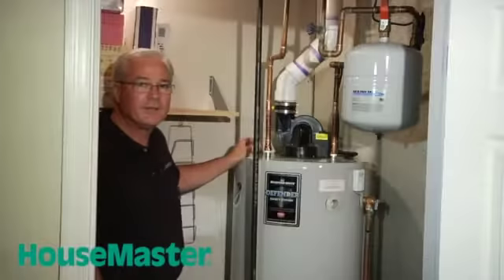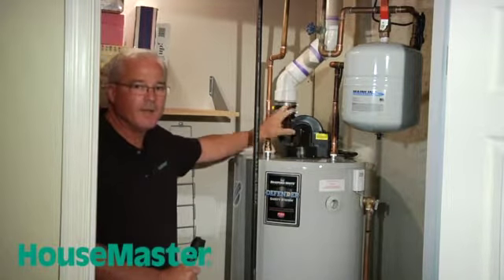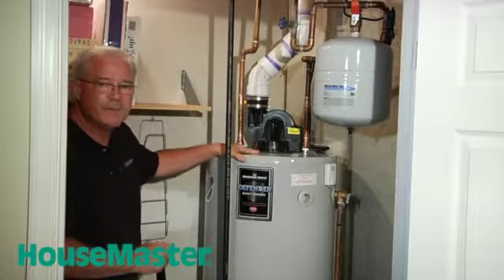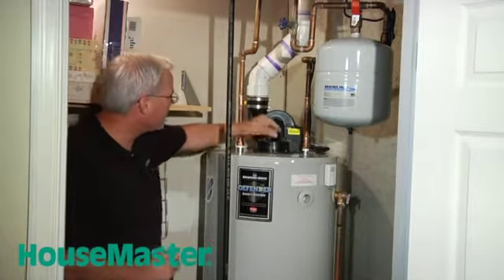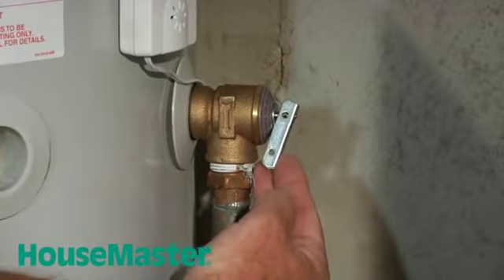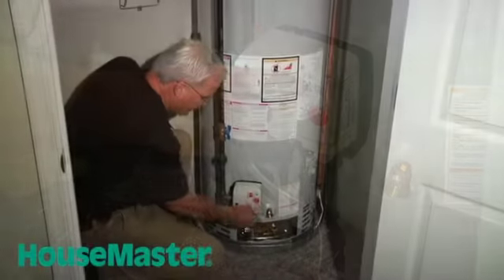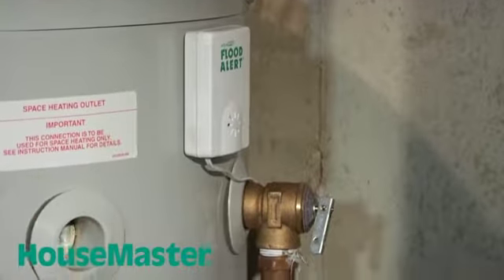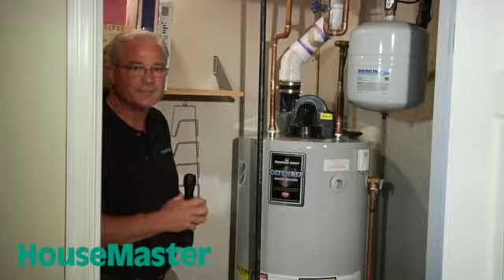Mike Kuhn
Founded in 1979 and Headquartered in Somerville, NJ, HouseMaster is the oldest and one of the largest home inspection companies in North America. With more than 310 franchised areas throughout the US and Canada, HouseMaster is the most respected name in home inspections. For over 35 years, HouseMaster has built upon a foundation of solid leadership and innovation with a continued focus on delivering the highest quality service experience to their customers and providing HouseMaster franchisees the tools and support necessary to do so. Each HouseMaster franchise is an independently owned and operated business. HouseMaster is a registered trademark of HouseMaster LLC.